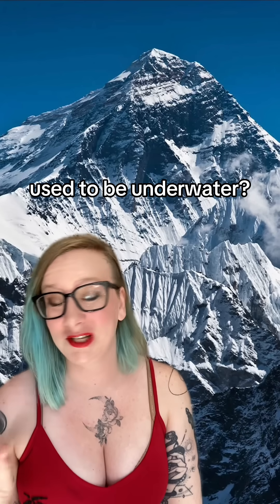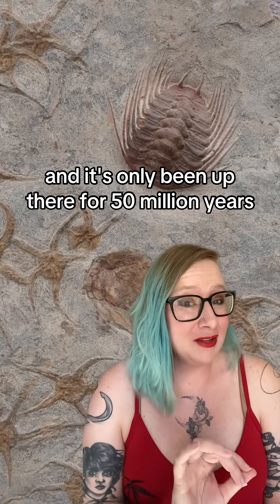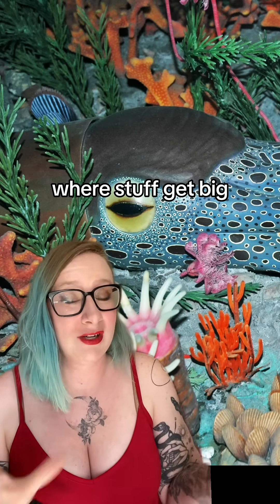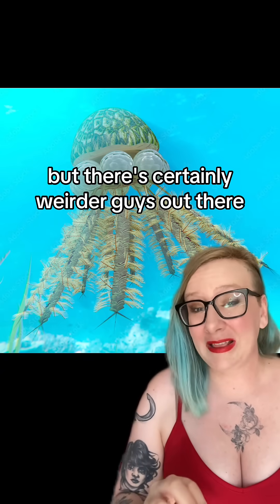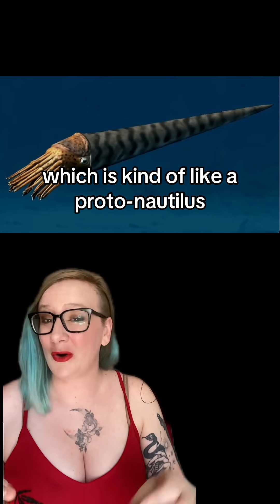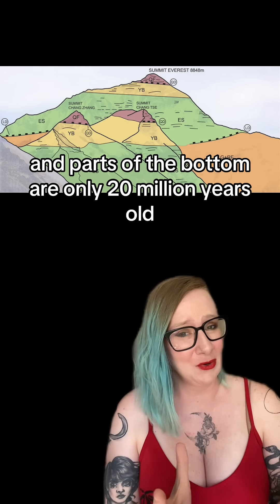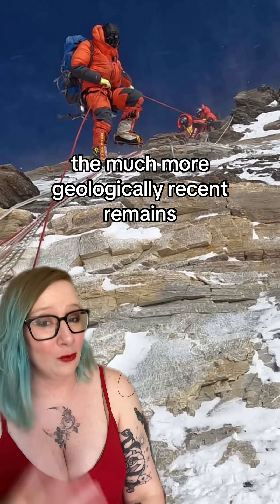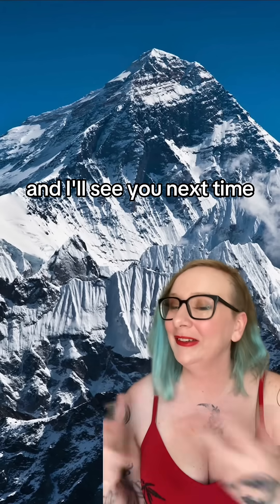The Fossils At The Summit Of Mount Everest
some of Earth's weirdest little guys